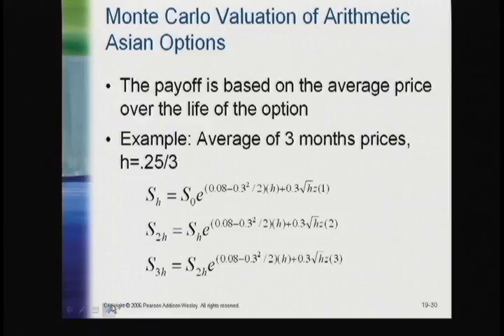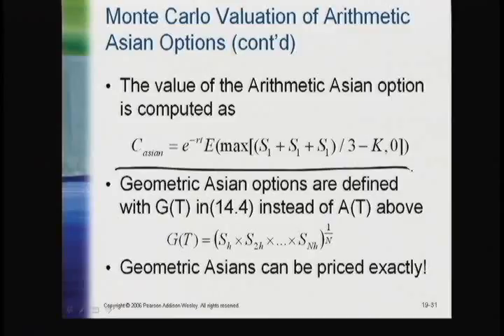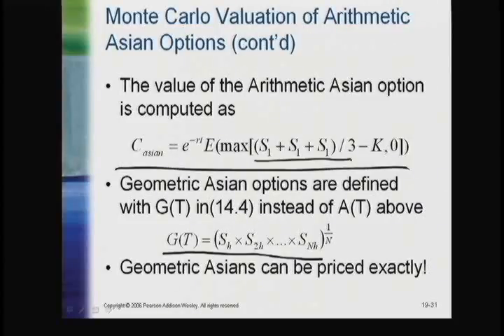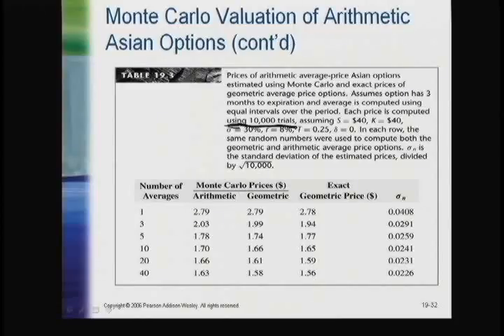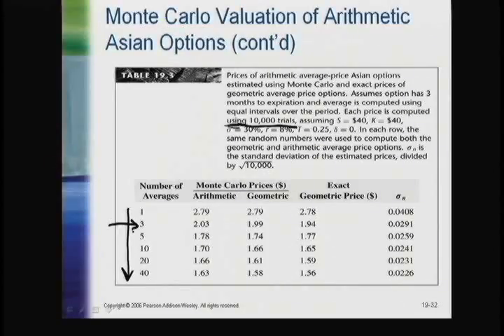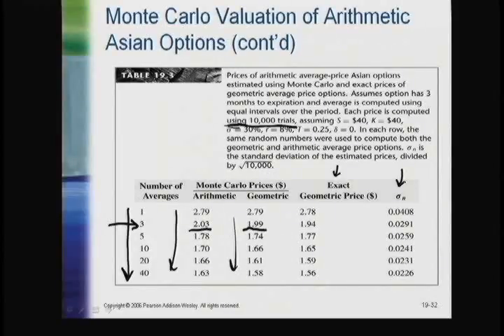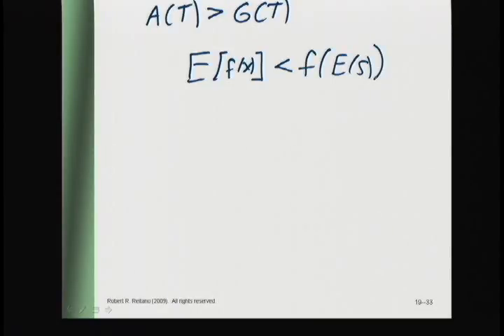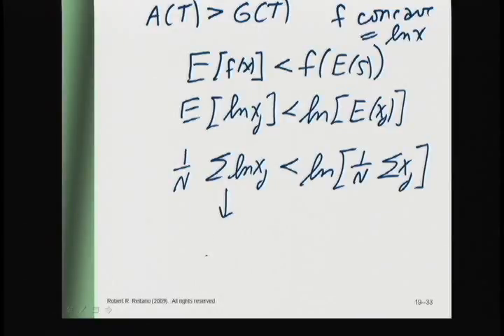19-4 Monte Carlo Valuation- Part 4